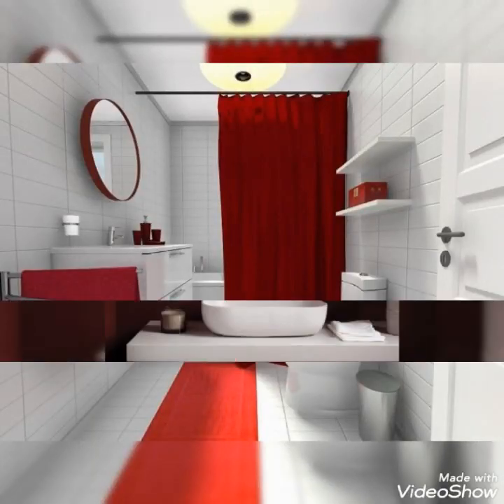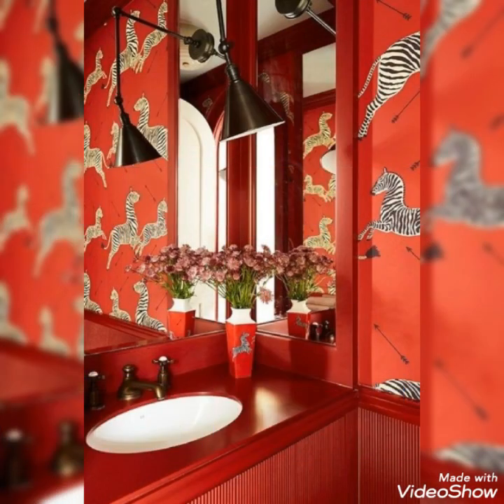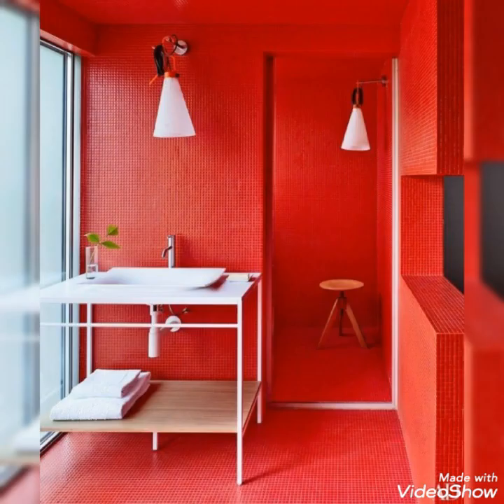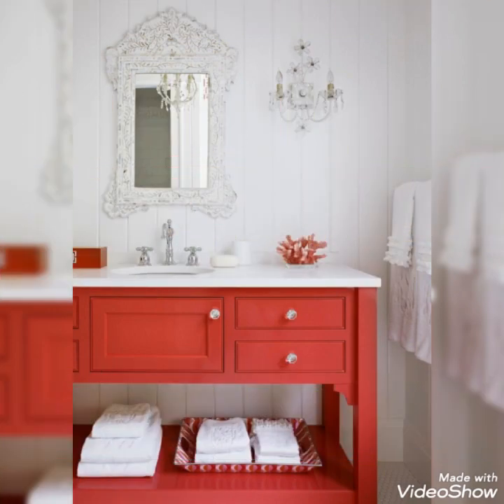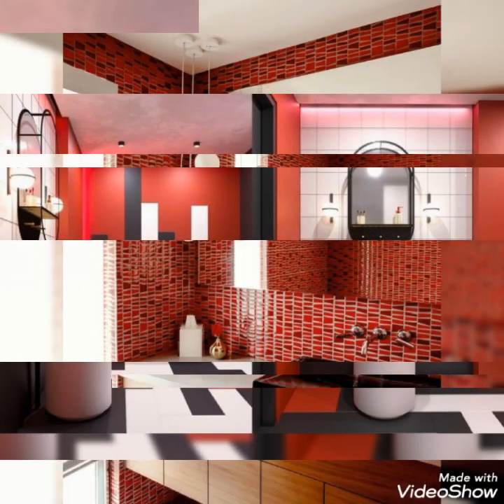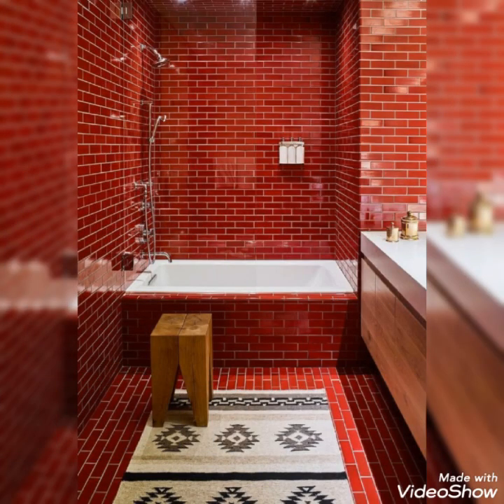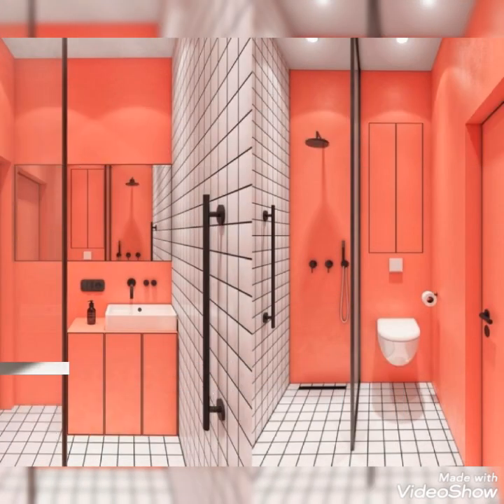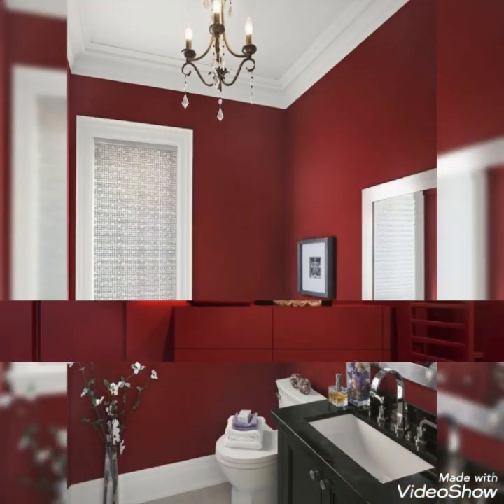50 romantic red bathroom ideas//vibrant red bathrooms design//decorlife